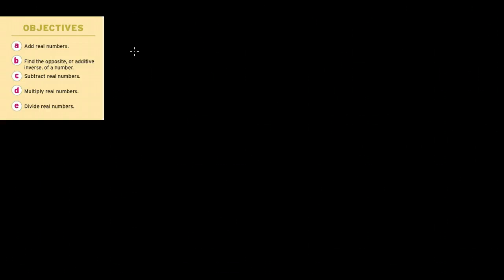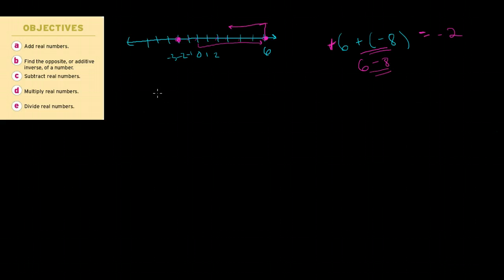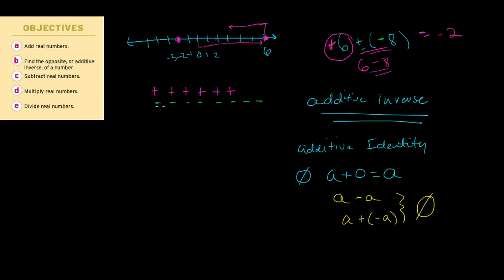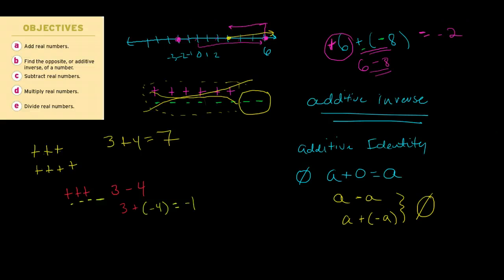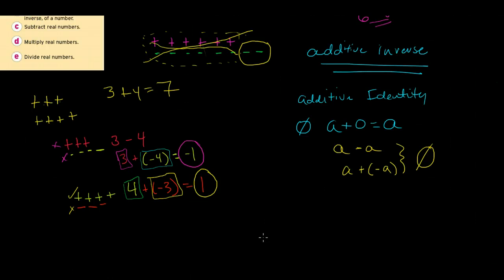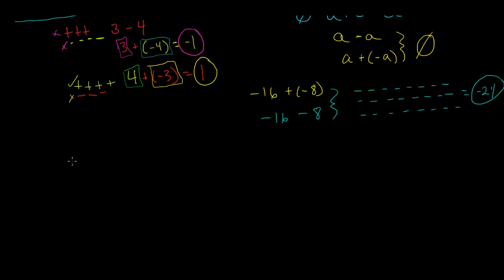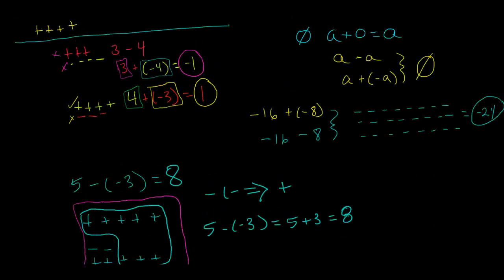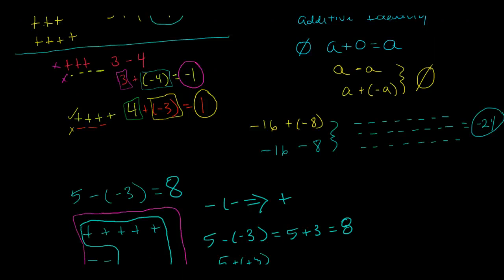R.2 Adding and Subtracting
After watching this video, students should be able to describe in their own words how to add and subtract real numbers